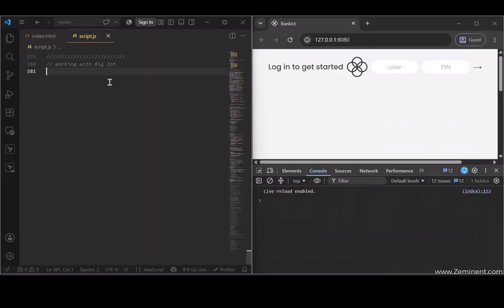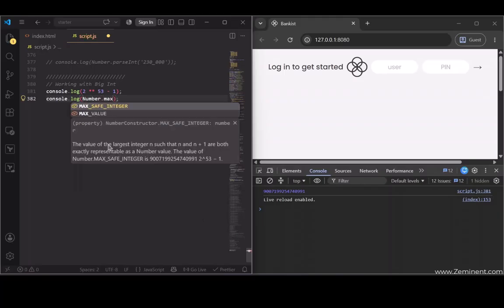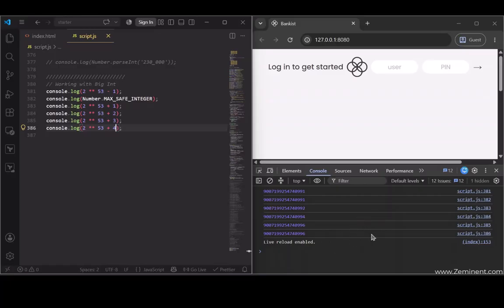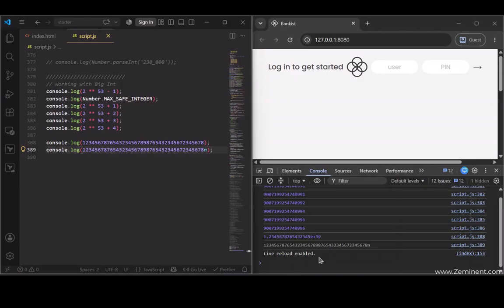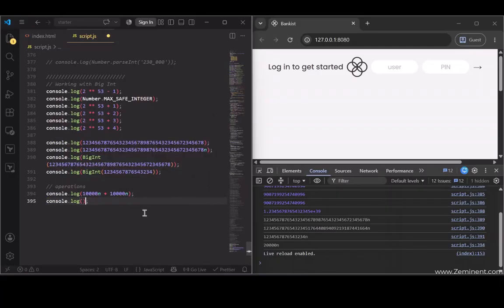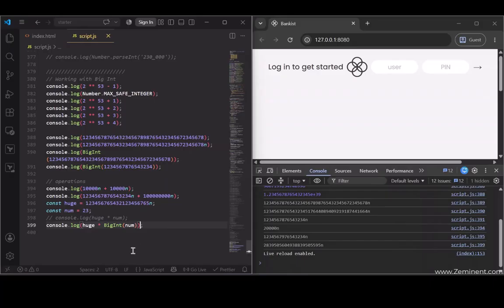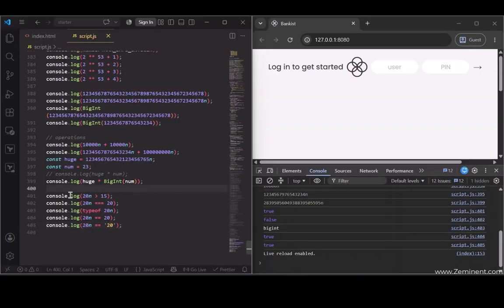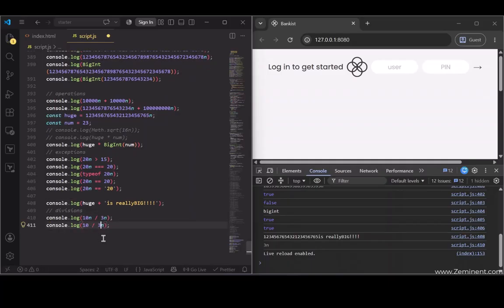120. Working with BigInt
Learn how to work with **BigInt** in JavaScript and handle numbers larger than the safe integer limit. This video covers BigInt syntax, operations, comparisons, and practical examples to help you work with very large integers confidently.